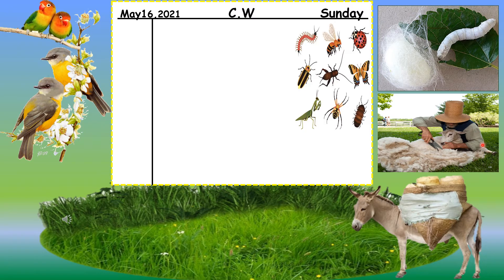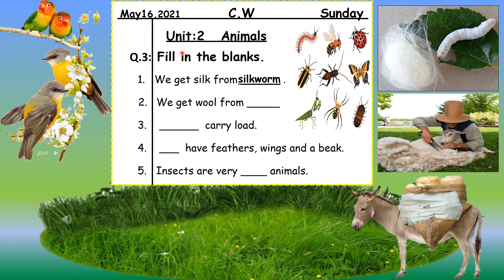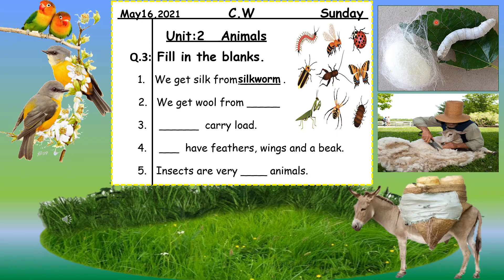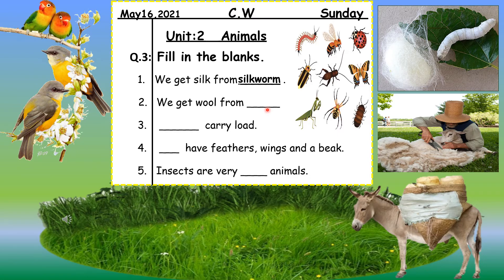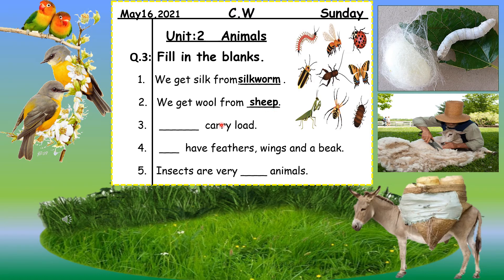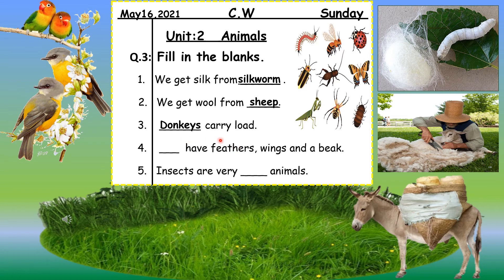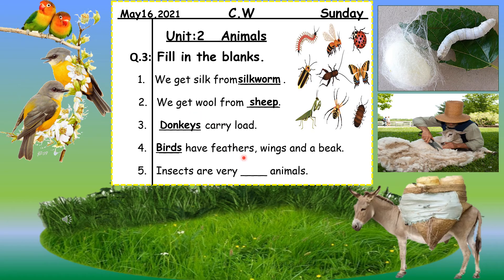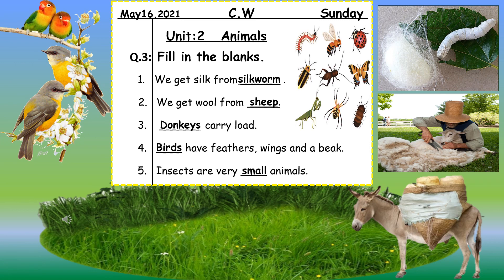Grade 1 Science Unit 2: Animals (Q3 Fill in the blanks)